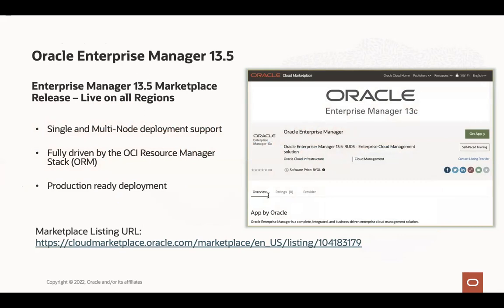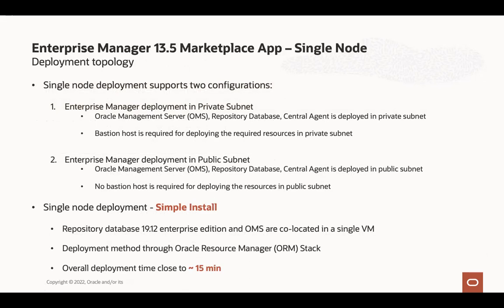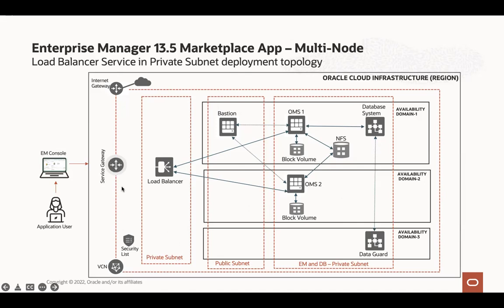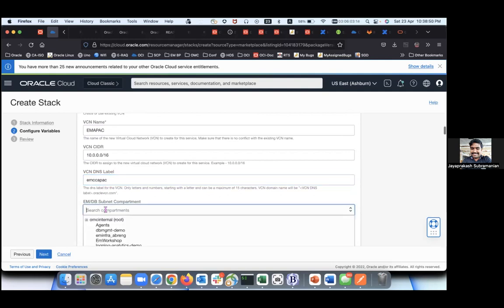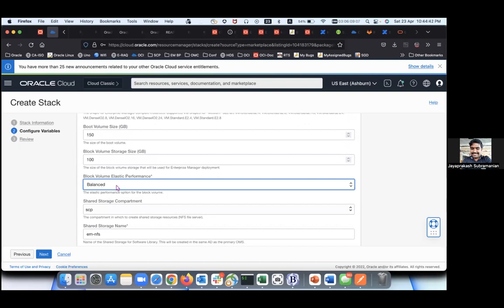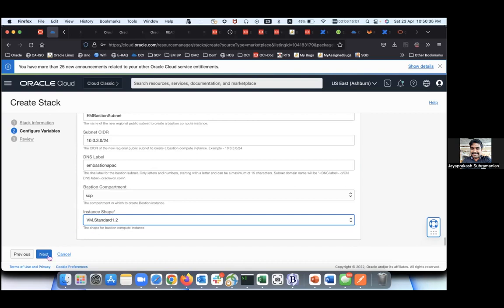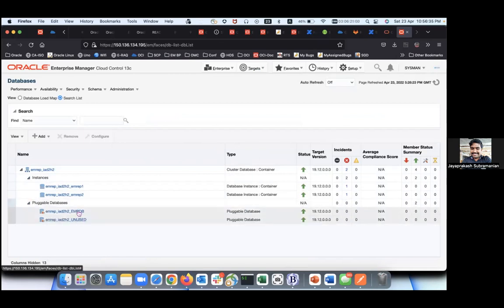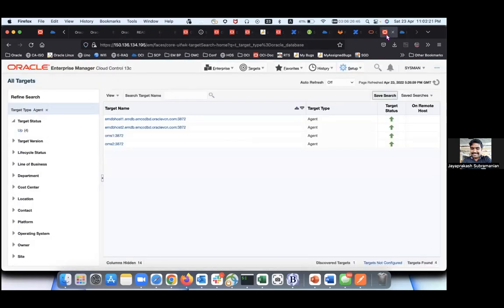Quick deploy Enterprise Manager on OCI Marketplace by Jayaprakash and Ashwini Raju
This session walks through the deployment of Oracle Enterprise Manager 13.5 on Oracle OCI marketplace with different pre crafted configurations.

It supports Single and multi-node deployments as per the size and number of targets that are going to be managed.

The Marketplace stack contains pre-configured Oracle Enterprise Manager with co-located Oracle database for single node configuration and OCI 2-node RAC DB system for Multi-node configuration as Oracle Management Repository (OMR). The time to complete this setup is approximately 20 minutes for Single node and approximately 3 hours for a Multi-Node deployment. By this approach, it reduces the pain points of hardware setup, pre-requisite planning and installation, DB/EM Parameters tuning

The demo focuses on - EM Provisioning via OCI marketplace along with the Database discovery (OMR)